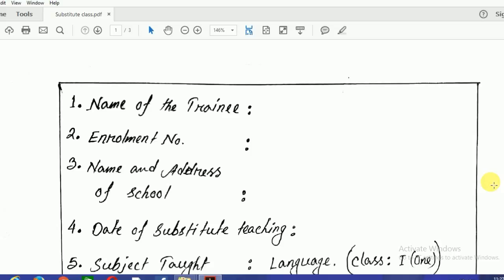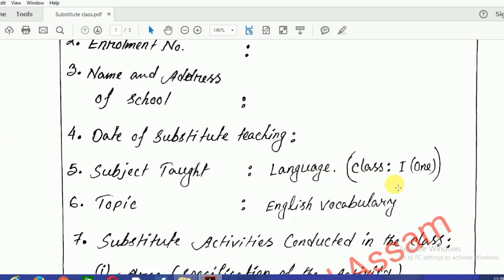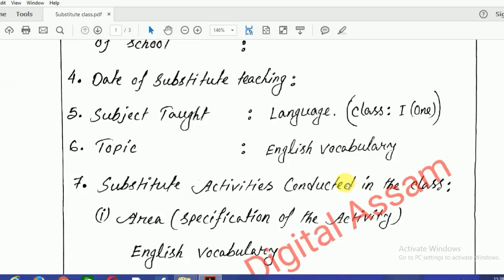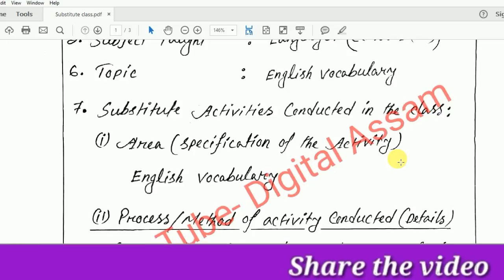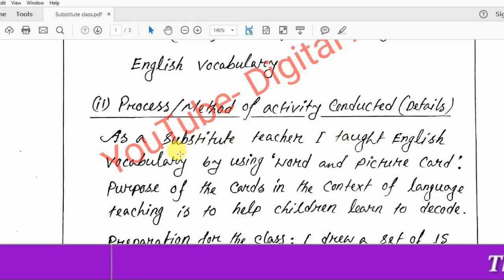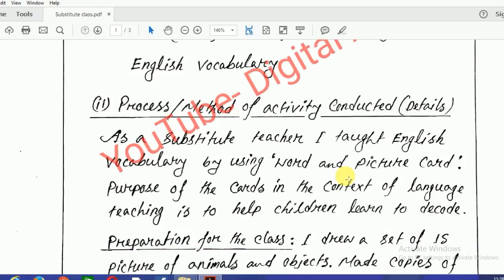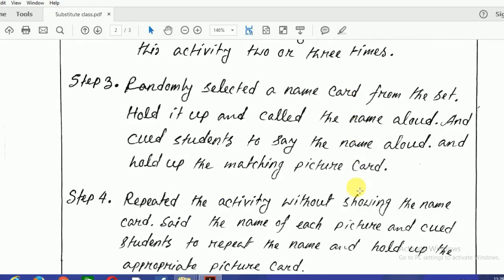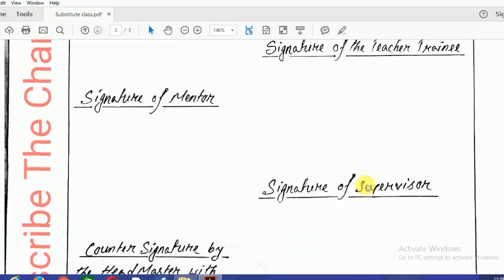Course 511.2.4 Conducting Substitute Classes (NIOS D.El.Ed) Solved PDF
This Video Is about Course 511.2.4 Conducting Substitute Classes (NIOS D.El.Ed) Solved PDF

D.El.Ed.501, 502 ,503 ,504 ,505 (NIOS Help book for ENGLISH Medium) Paperback – 2017 COMBO- "

 Question Answer Video Links-

NIOS D.El.Ed Book 503

NIOS D.El.Ed Book 502